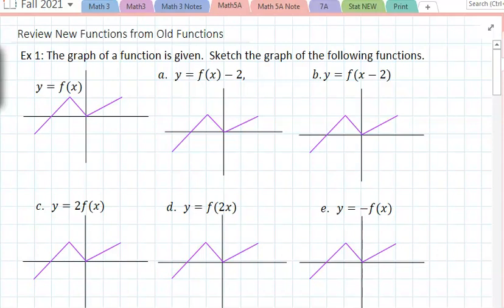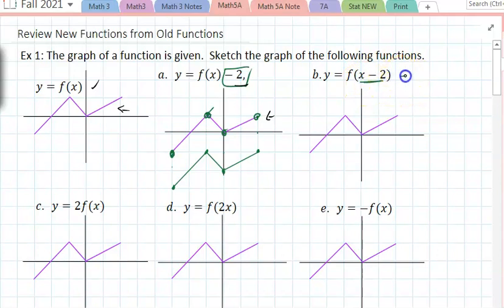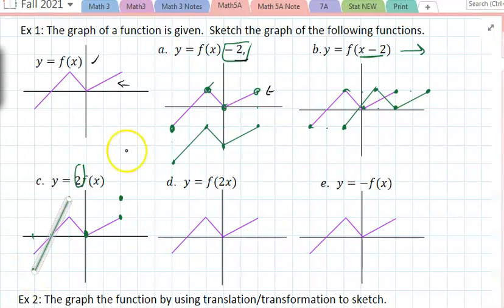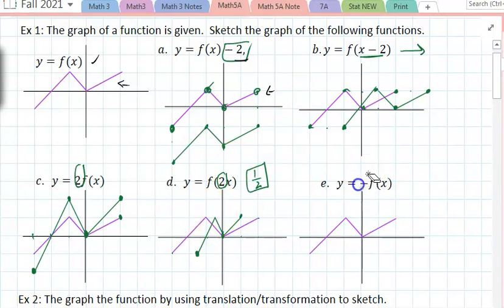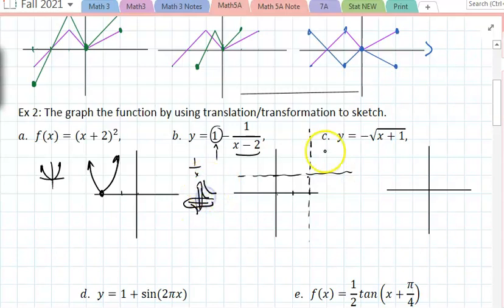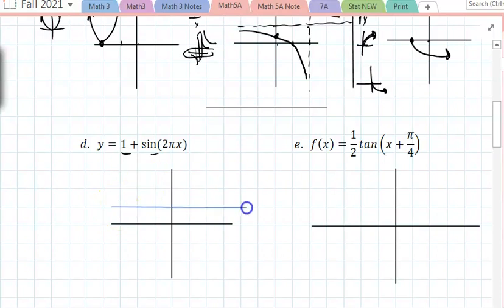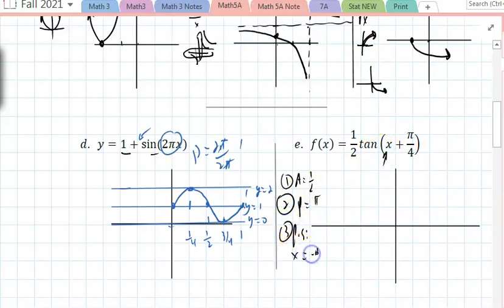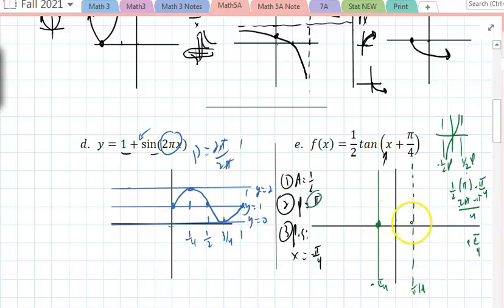1.3(1) New Functions from Old Functions